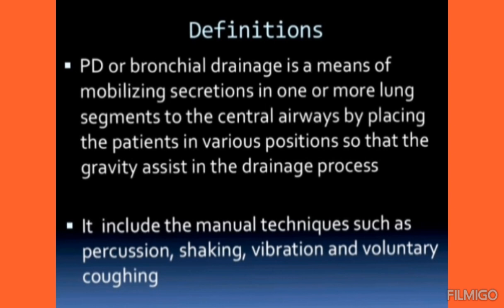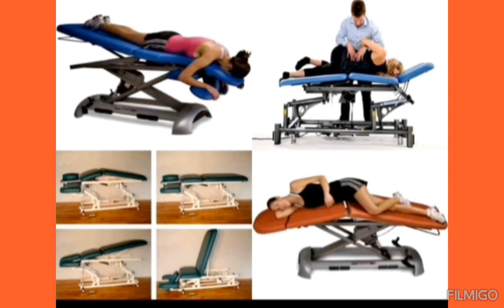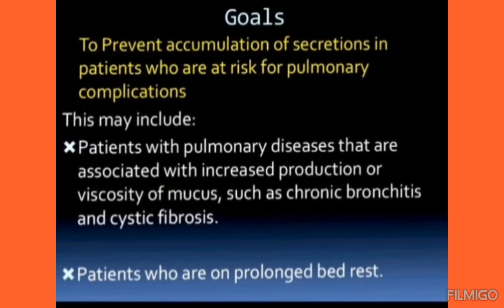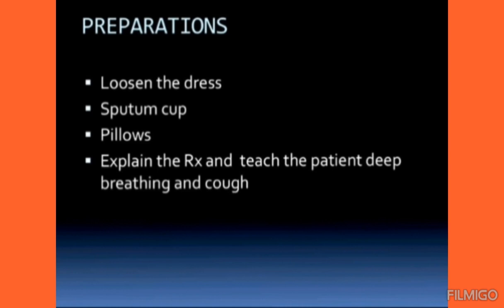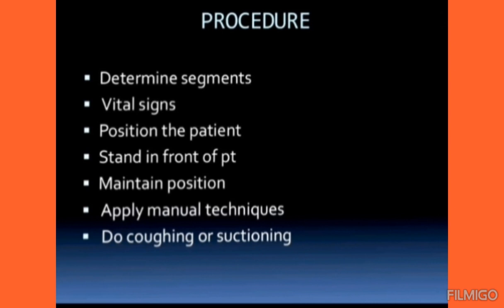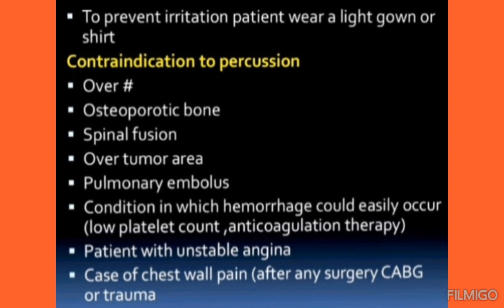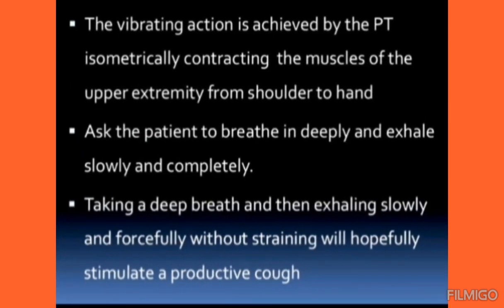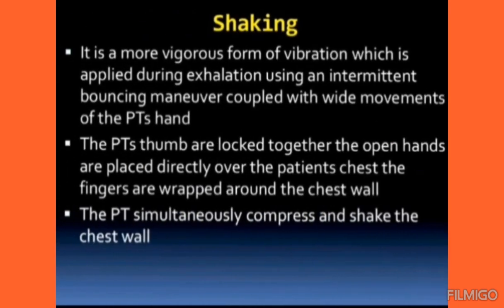Postural Drainage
Postural drainage is a technique used to mobilise large amounts of secretions in people with respiratory conditions.

For video on Bronchopulmonary Segments-